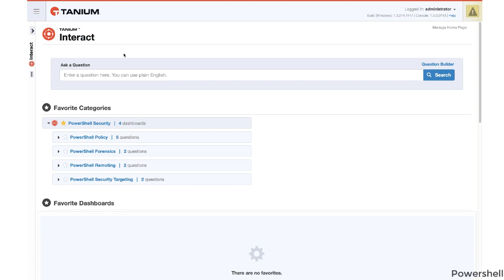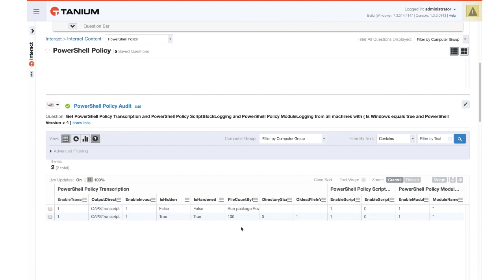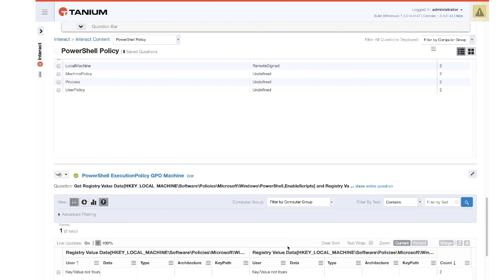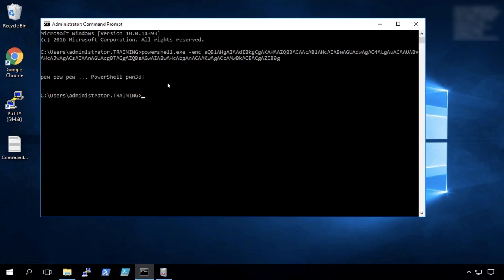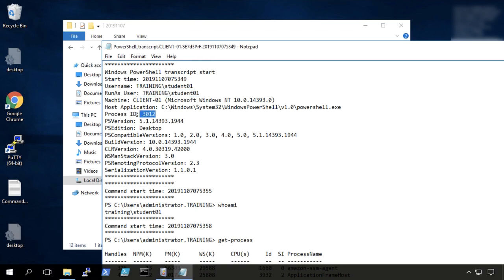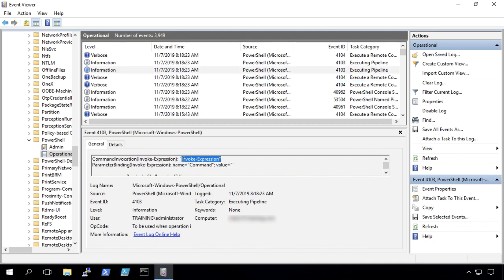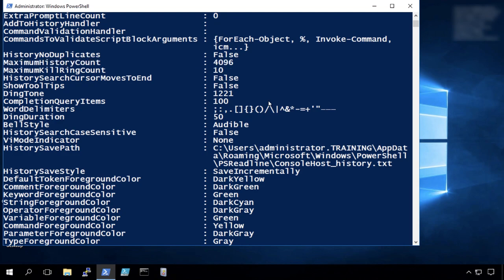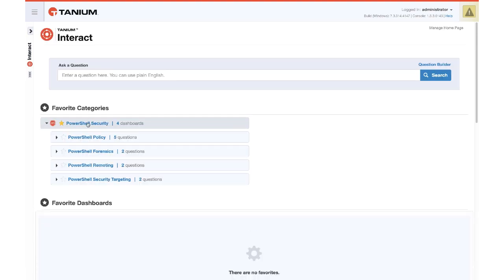PowerShell Security 2: Policies and Logging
Tanium Platform Version 7.3 | Tanium Interact Version 2.0

This second installment of the PowerShell Security series explores the native PowerShell policies automated by Tanium's PowerShell Security content, and demonstrates where to find logs on the endpoint.